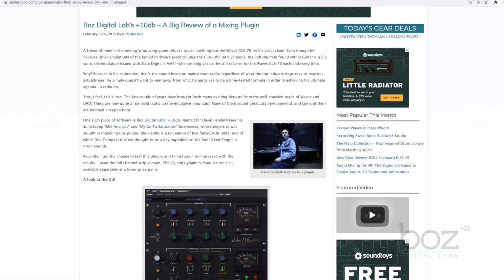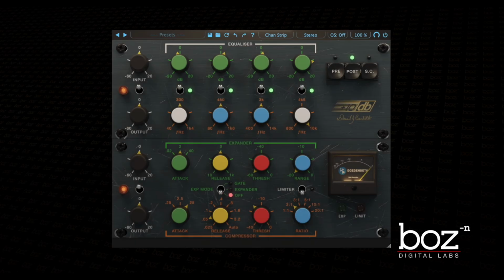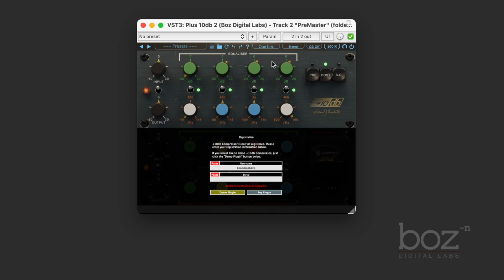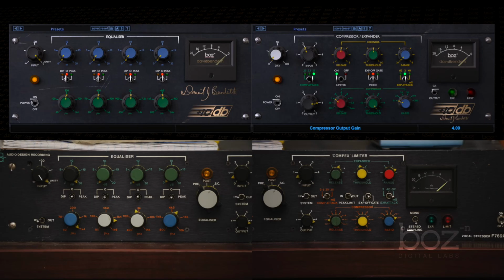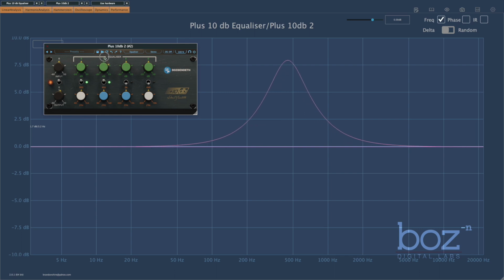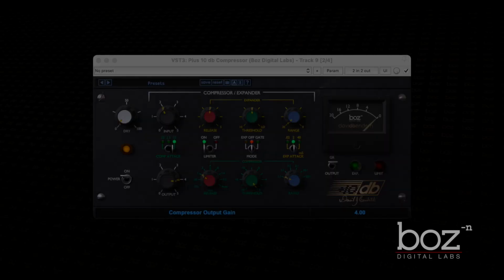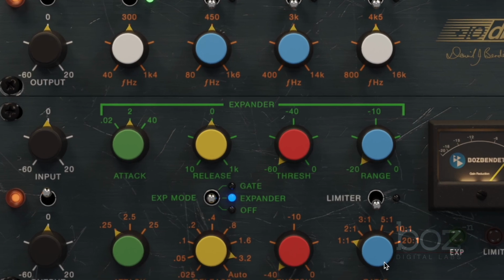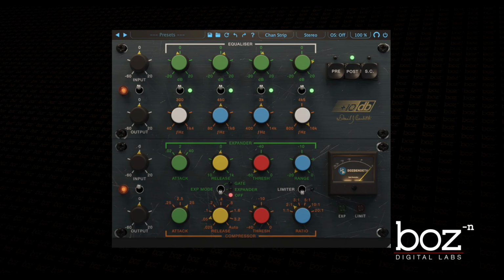+10 db Version 2 Overview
+10db Version 2 is now available with some great updates making it easier to use and more versatile.